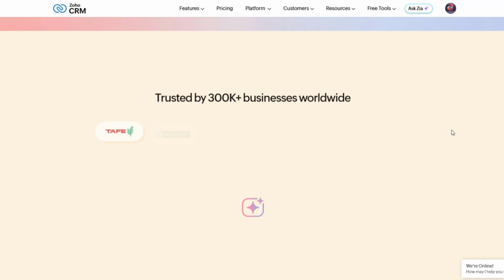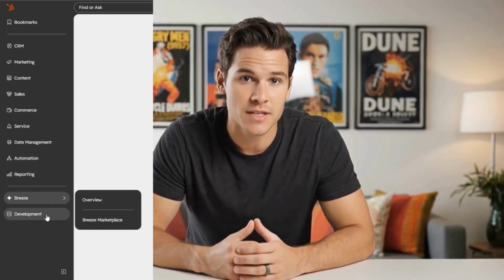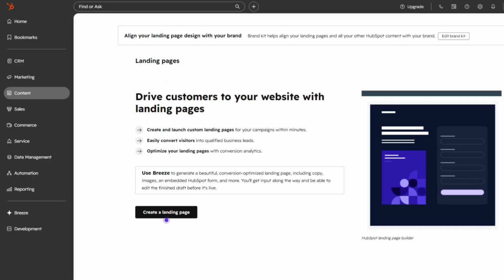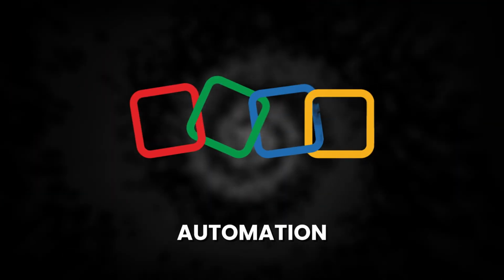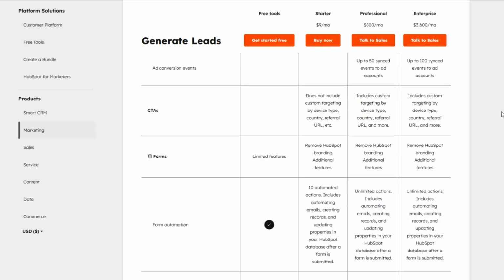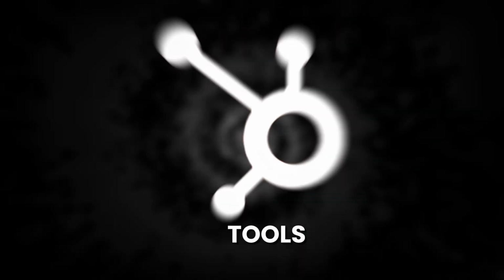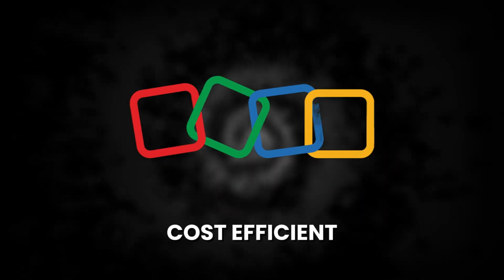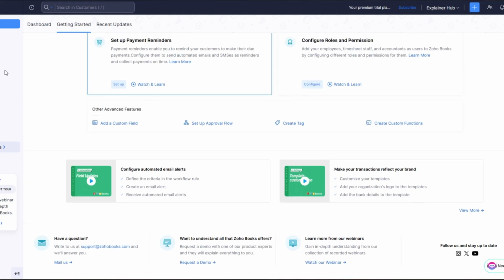Zoho Vs Hubspot | Which CRM is the best (2026)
Zoho CRM vs HubSpot. Two of the most popular CRM platforms out there, but they’re built in very different ways. So which one actually makes more sense for your business?

If you want a quick start and strong marketing tools, go with HubSpot.
Get Hubspot CRM:

If you want flexibility, lower cost, and advanced customization, go with Zoho CRM.

At the end of the day, both tools are excellent, but they serve different needs.
HubSpot is easier to start with.
Zoho CRM is more powerful in the long run.
Before making your decision, think about your budget, your business size, and how much control you want over your CRM.

Zoho CRM offers advanced reporting features.
You can create custom reports, dashboards, and analyze your data in detail.
This is useful for businesses that want deeper insights into their sales performance.
HubSpot also offers reporting, but again, the more advanced features are locked behind higher plans.
The basic reporting is good, but if you want detailed analytics, you’ll need to upgrade.
So Zoho CRM offers more value in this area at a lower cost.

Now let’s talk about scalability.
Zoho CRM is highly scalable.
You can start small and expand as your business grows.
Because of its customization options, it can adapt to different industries and workflows.
HubSpot is also scalable, but the cost increases significantly as you add more features and users.
So while both can grow with your business, Zoho CRM is more cost-efficient in the long run.

Now let’s talk about customer support.
HubSpot offers strong support, especially for paid users.
It also has a large knowledge base and community.
Zoho CRM offers support as well, but the experience can vary depending on your plan.
Some users find it great, while others mention slower response times.

Now let’s break down who each CRM is best for.
Choose HubSpot if you want something simple, easy to use, and focused on marketing.
It’s perfect for startups, small businesses, and teams that rely heavily on inbound leads.
Choose Zoho CRM if you want customization, affordability, and strong sales automation.
It’s ideal for businesses that want full control over their CRM without paying high costs.